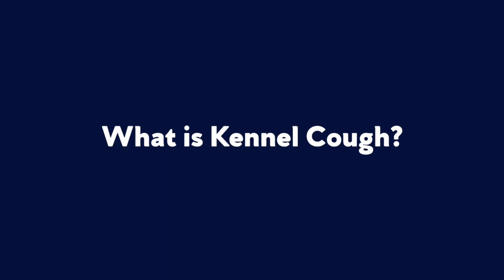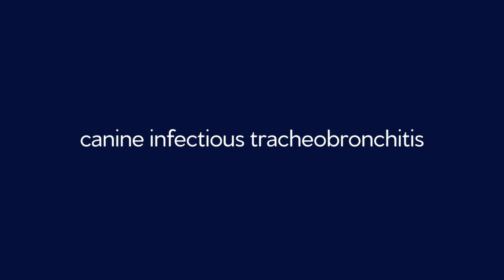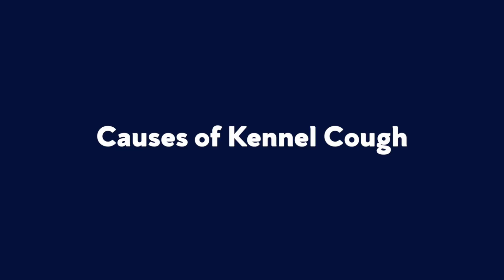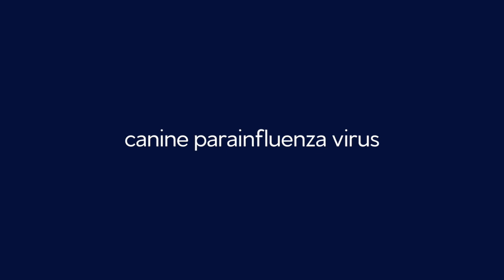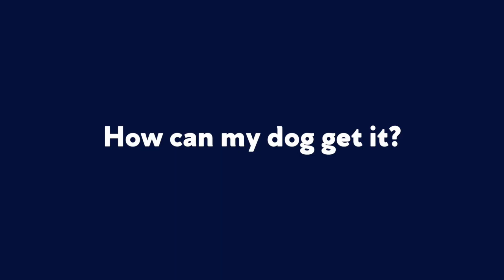How We Managed and Contained a Kennel Cough Outbreak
Join Dan, the founder of Dan's Pet Care, in this crucial update video as we address the recent outbreak of kennel cough at our facility. Learn about the proactive measures we are taking to ensure the health and safety of all pets in our care, including a temporary closure for deep cleaning and the medical protocols we have initiated.

Dan discusses the symptoms and treatment of kennel cough, our rigorous health and safety standards, and our commitment to transparency with pet parents. This video is a must-watch for all pet owners who want to understand more about how we handle pet health emergencies and prevent future occurrences.

Stay informed on how to protect your pets from common illnesses like kennel cough and hear directly from our dedicated team about the steps we are taking to ensure your pet’s safety.

What you'll learn in this video:

What is Kennel Cough? Detailed explanation of the disease and its causes.
Symptoms and Treatments: How to identify and treat kennel cough.
Preventive Measures: Steps we're taking to prevent future outbreaks.
Our Commitment to You: Why transparency and care are at the heart of what we do.

Timestamps:
0:00 - Introduction to kennel cough and current situation
1:35 - Details about kennel cough and its symptoms
3:00 - Our response and treatment protocol
5:02 - Enhanced safety and prevention measures
6:45 - How vaccinations contribute to prevention
8:00 - Our pledge for transparency and industry leadership

For any concerns or further information, please contact Dan directly at . We are here to provide the best care for your pets and keep you fully informed every step of the way.